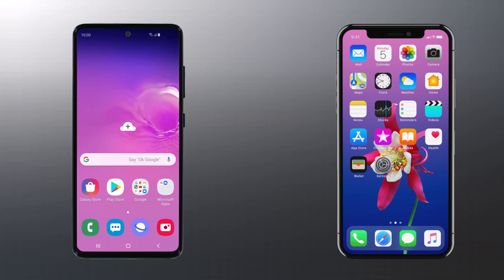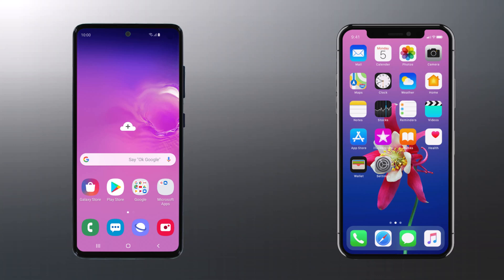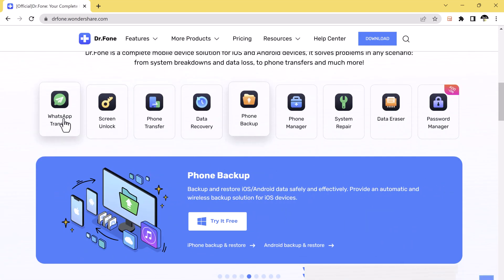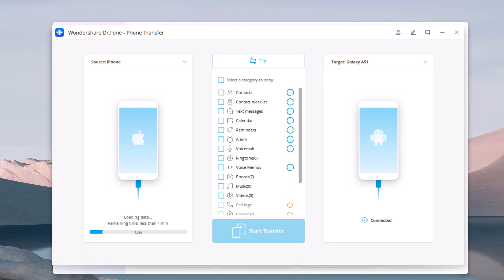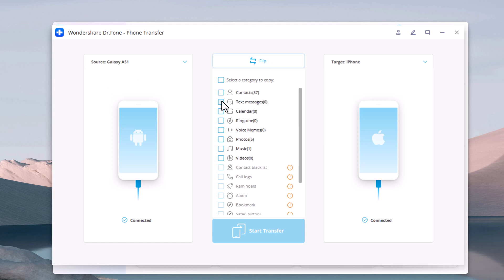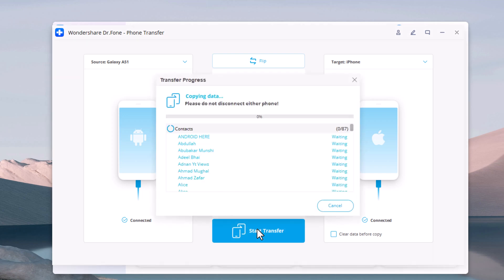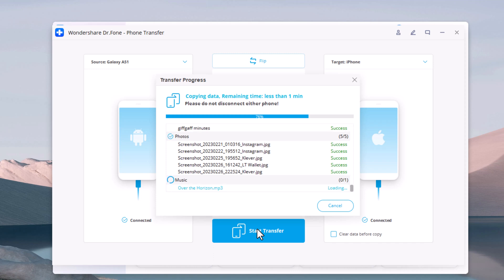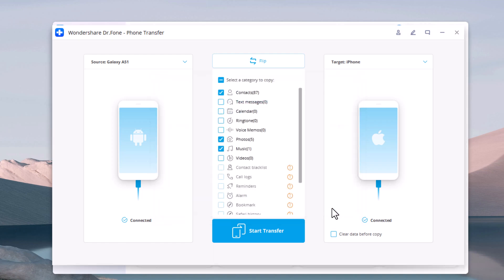How to transfer data from Android to an iPhone 2023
how to transfer your important data from your Android device to your iPhone with Wondershare Dr.Fone.

With just a few easy steps, you'll be able to transfer your contacts, photos, videos, and more to your new iPhone. Say goodbye to the hassle of manual data transfer and hello to a seamless transition!